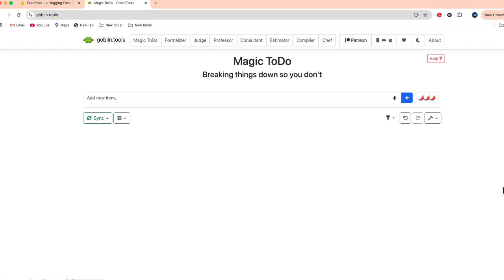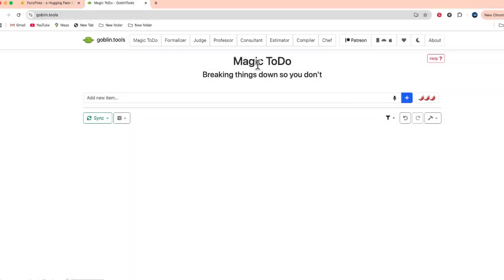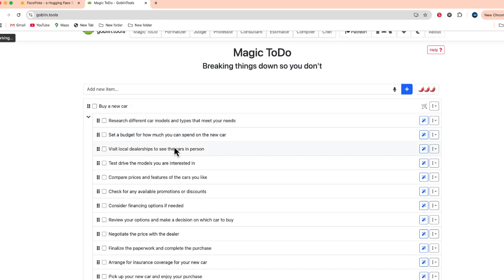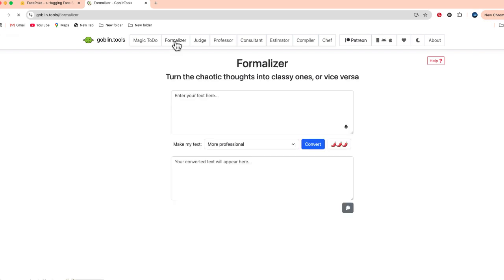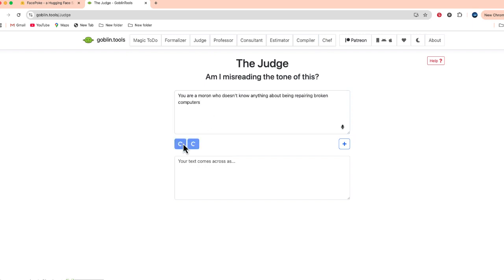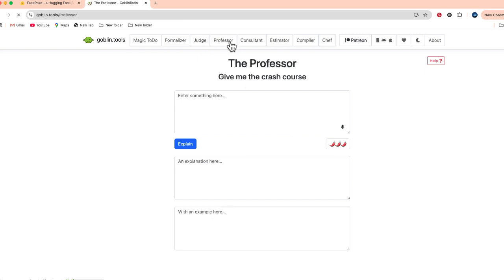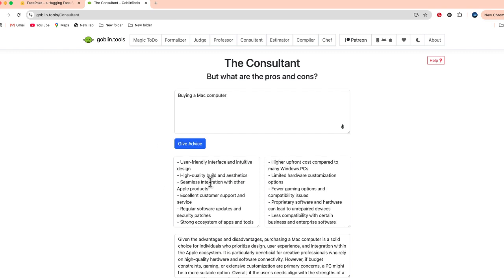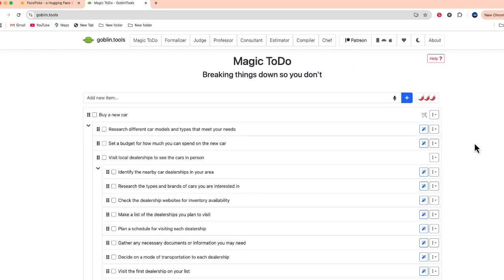Goblin.Tools: The AI Assistant for Neurodivergent Learners and Productivity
Meet Goblin.Tools, an AI-powered assistant designed to make life easier—especially for neurodivergent learners! From simplifying tasks and organizing your day to breaking down complex projects into manageable steps, Goblin.Tools is here to help you stay on top of it all. In this video, we’ll dive into its features and show you how it can supercharge your productivity. Perfect for anyone looking for smarter, stress-free planning.